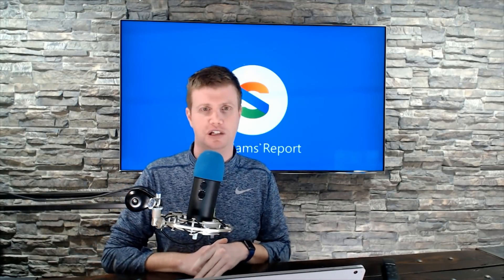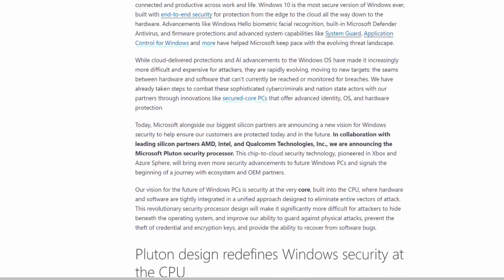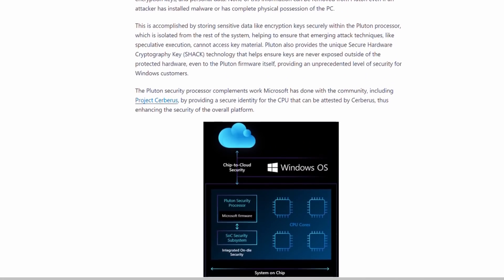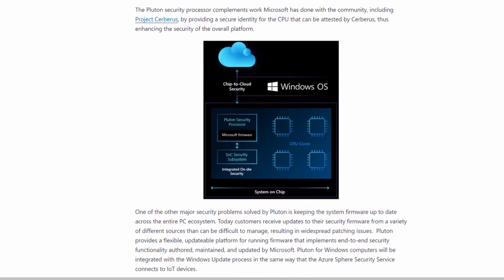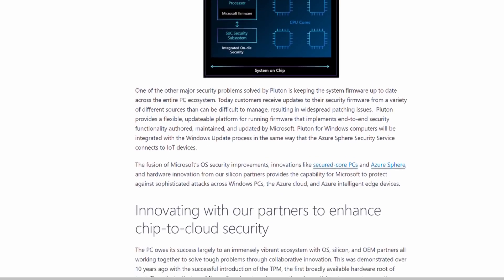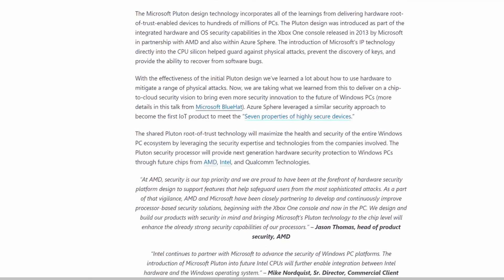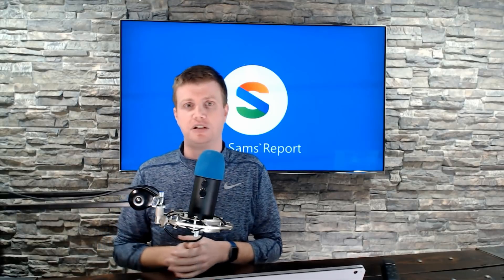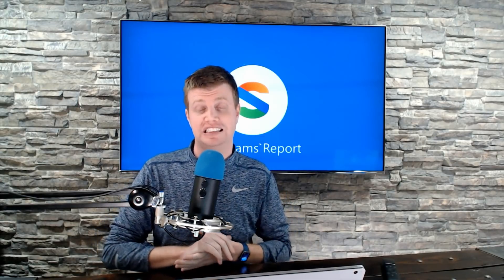How Xbox is Making Windows 10 More Secure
Microsoft is using technology from the Xbox One to make Windows 10 more secure.